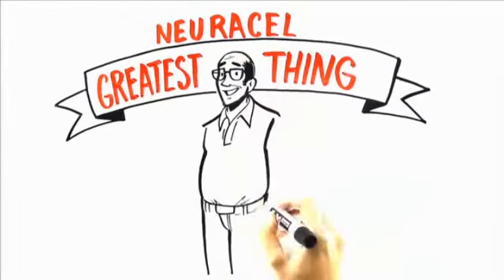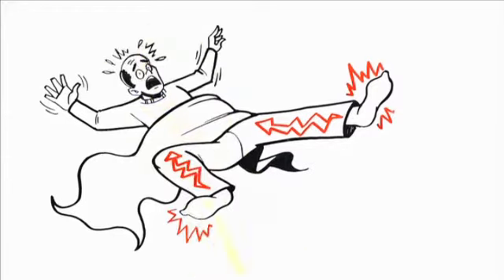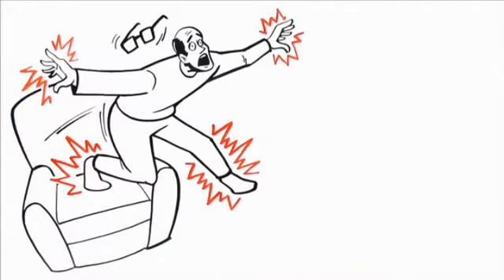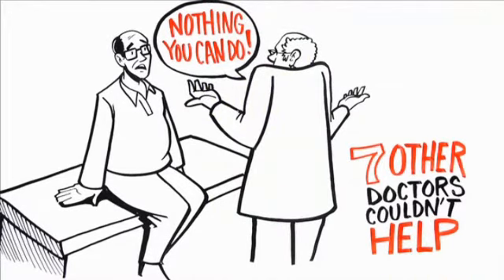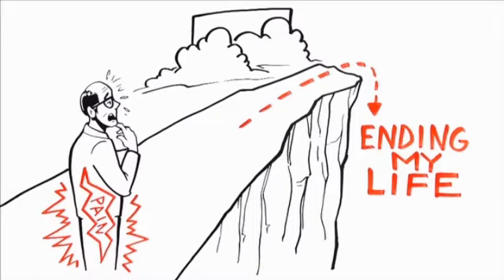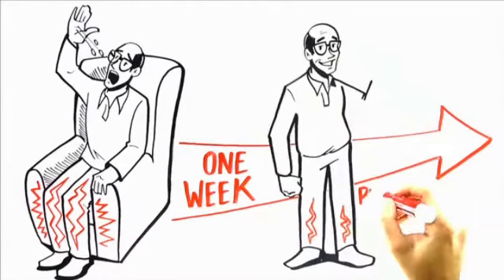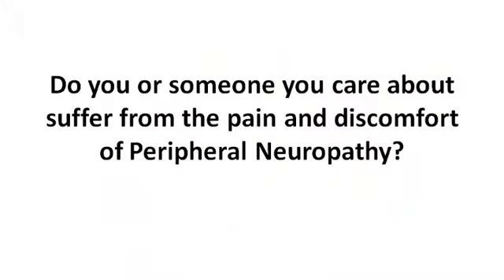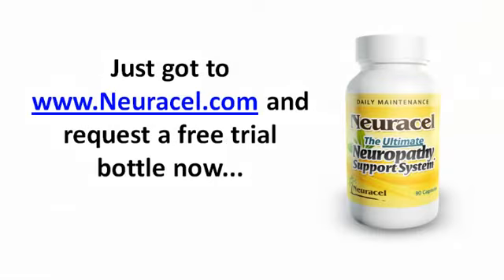Common Effective Treatments For Neuropathy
Neuropathy - Treatable?

There are various treatments for neuropathy. The key is to determine what kind of neuropathy the patient is suffering, and coming up with the most suitable treatment plan. Early diagnosis of the neuropathy also plays a crucial factor in the effective treatment for neuropathy so that it is imperative to consult your physician immediately once you feel the first signs of neuropathy.